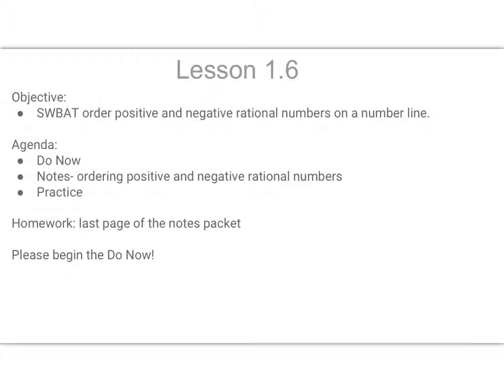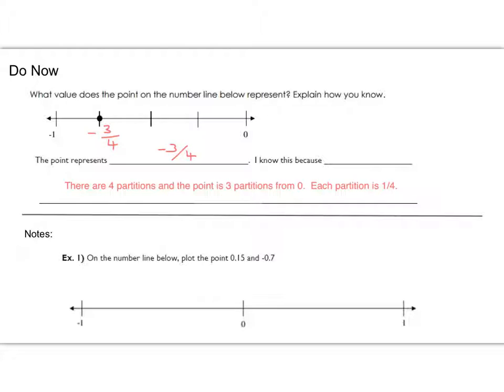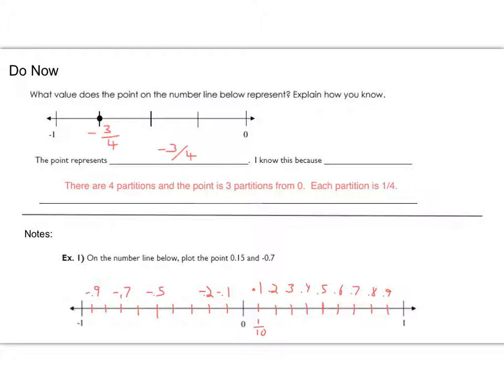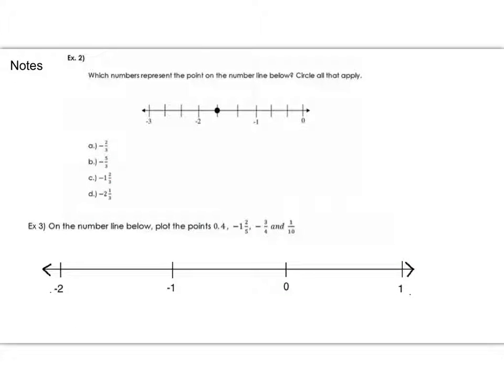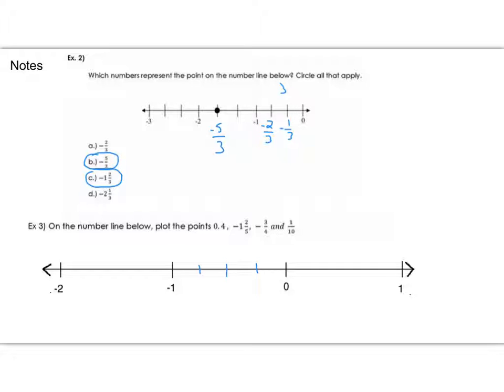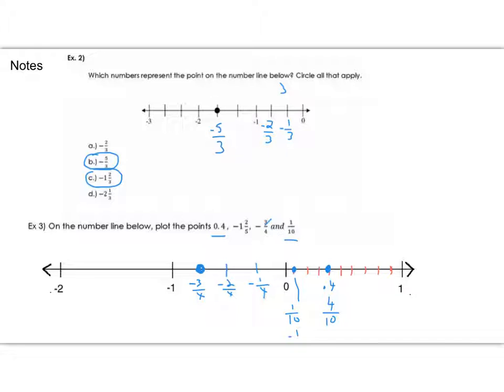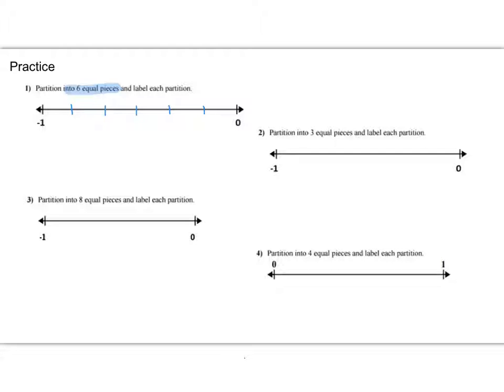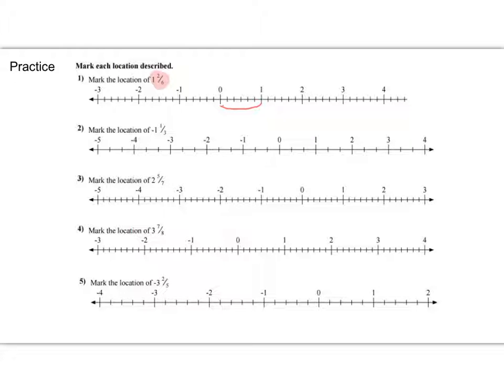Lesson 1.6 MP2 ordering positive and negative rational numbers